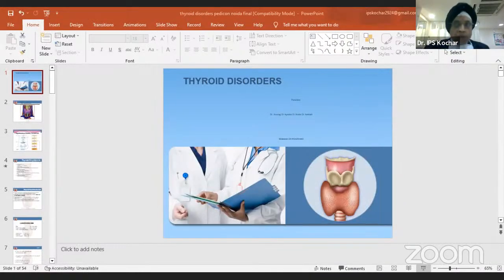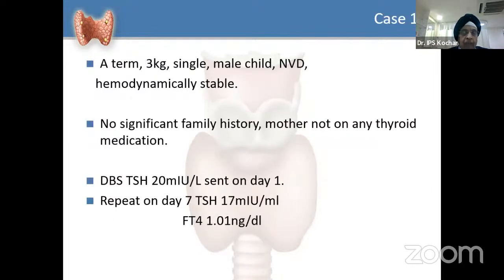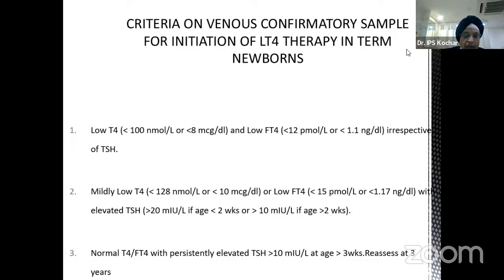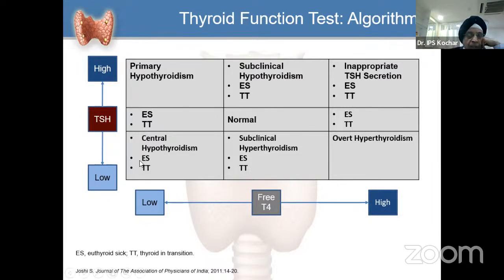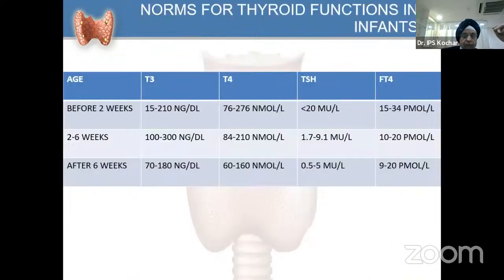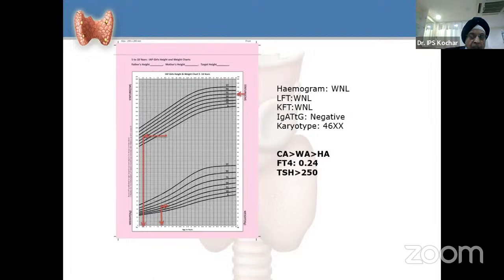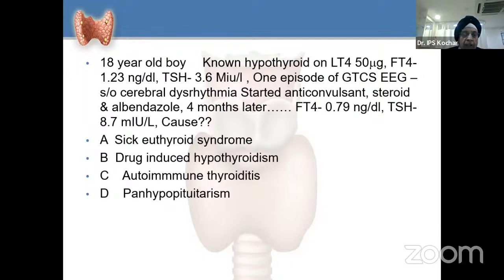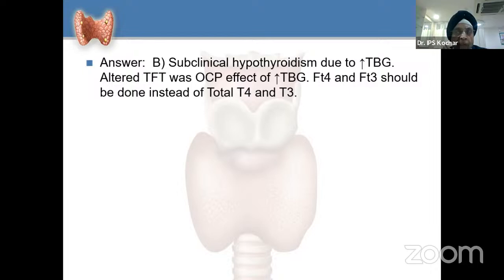Thyroid Disorder In Children